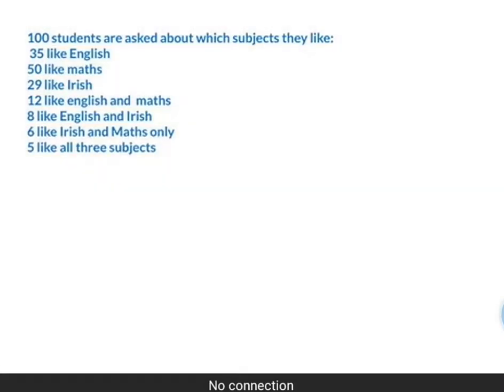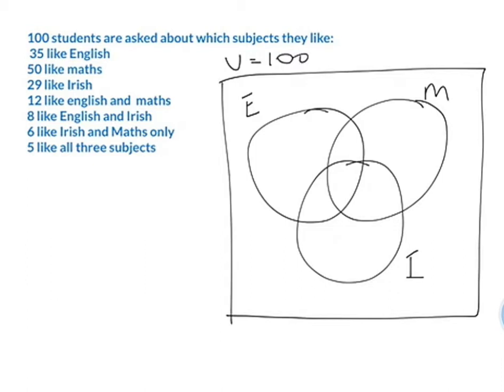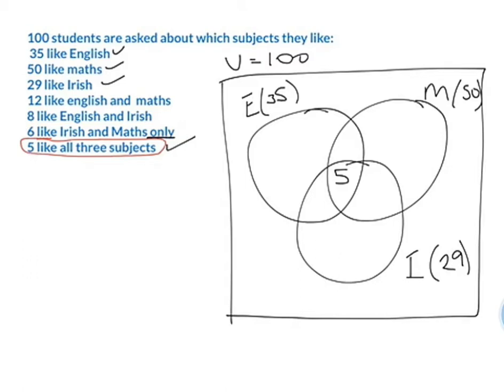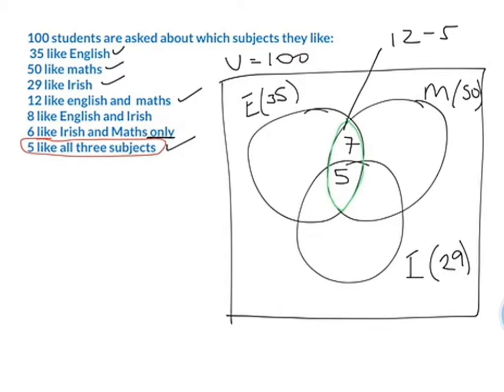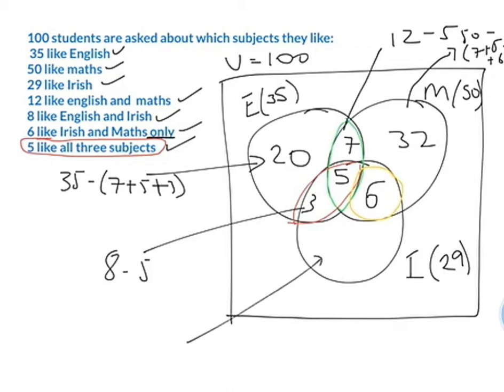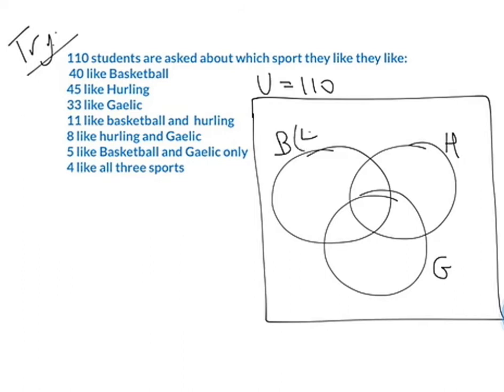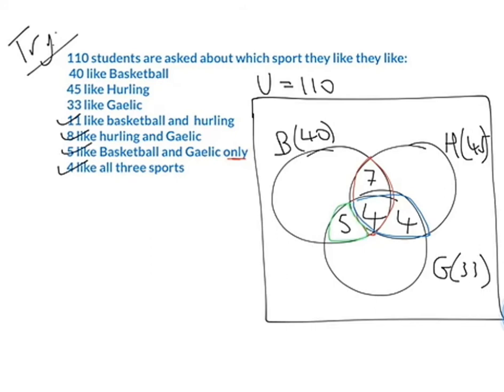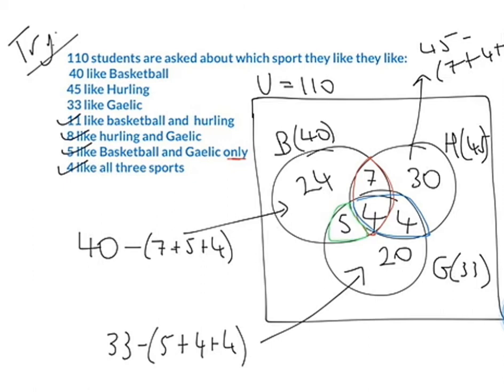Problem solving with venn diagrams , 3 sets